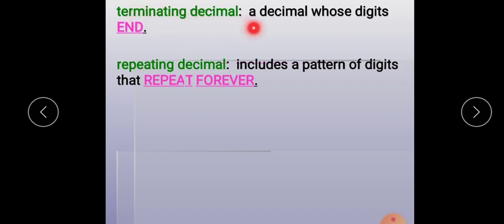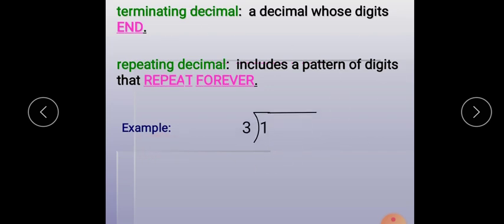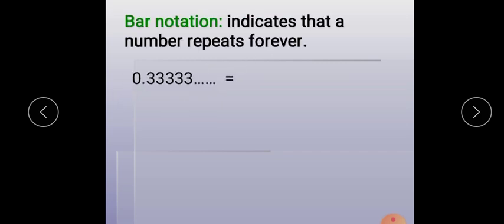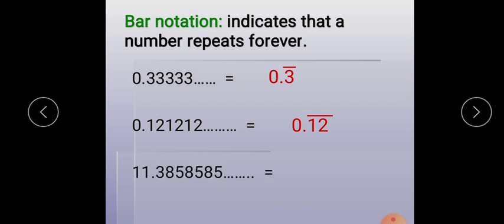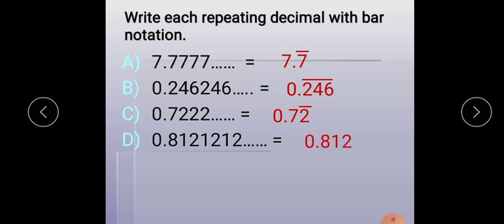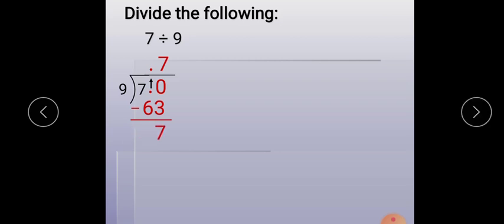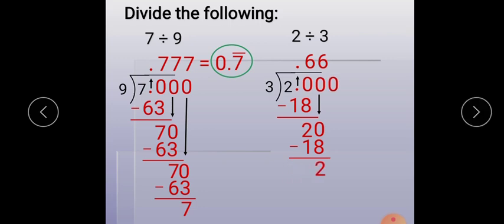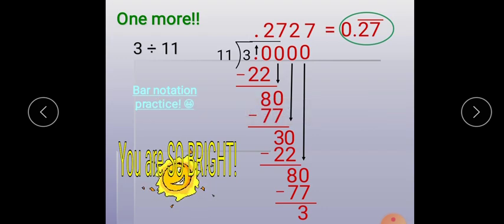Class_IX_Mathematics_Number Systems_Presentation on Laws of Surds_Module_9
How did we begin to learn Math? We began to learn Math by using the very first number pattern… natural numbers. Through the times we have figured out even more patterns which in turn gave rise to other different number patterns. What is the relation between triangular numbers and odd numbers with square numbers? How did whole numbers, integers, rational numbers and irrational numbers come to be? Know about such things and different ways to visualize number patterns by watching this series of  videos.

I strongly believe that a spirit of learning and understanding can only be inculcated when the student is curious, and that curiosity can be brought about by creative and effective teaching. It is this approach that makes our lectures so successful and gives our students an edge over their counterparts.